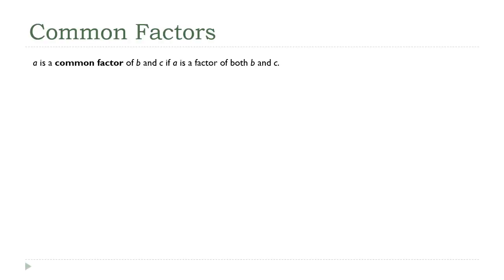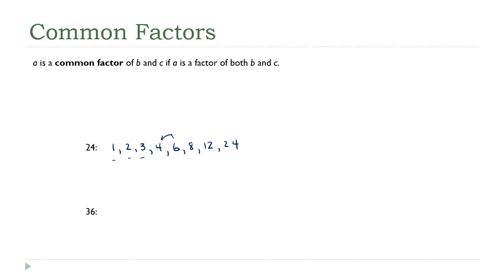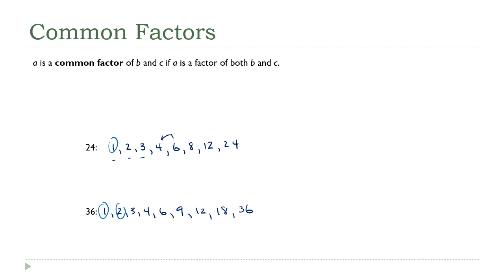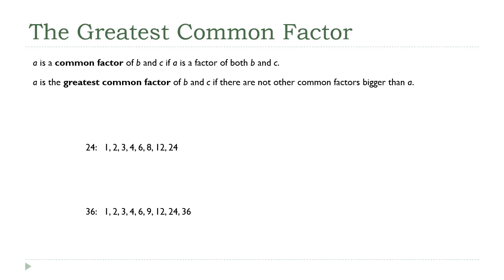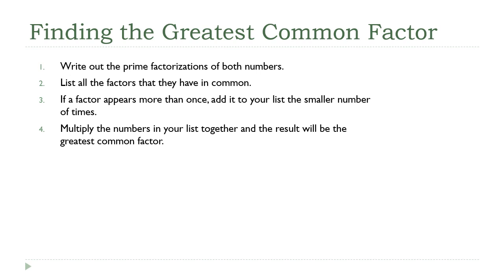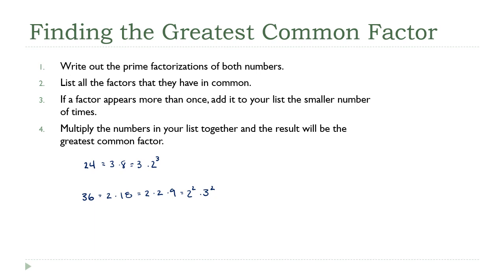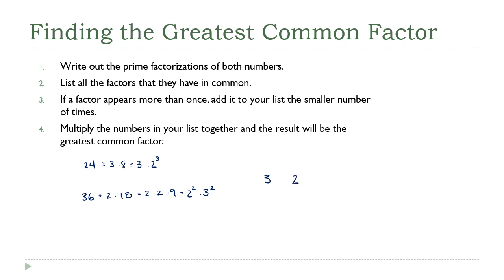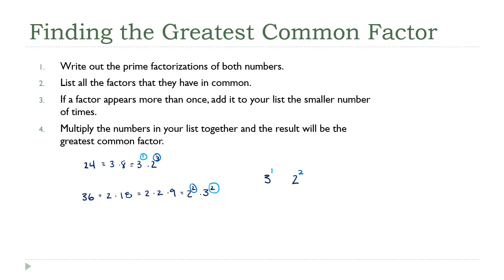Greatest Common Factors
The next step up from thinking about the factors of a single number is looking for the common factors of two or more numbers.  In this lecture, we'll look at an algorithm or procedure for finding the greatest common factor of two numbers that's more efficient than just writing them all out for both numbers.